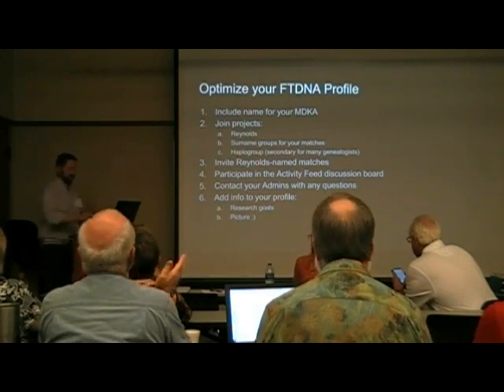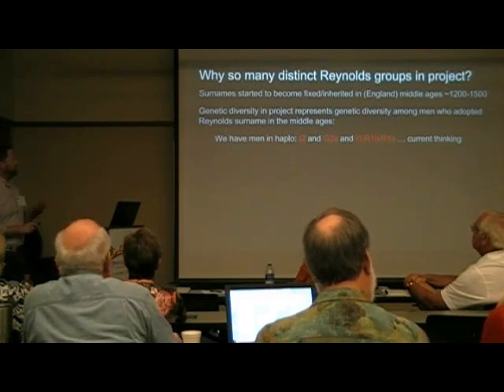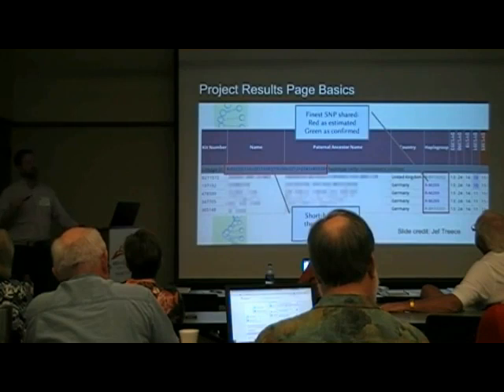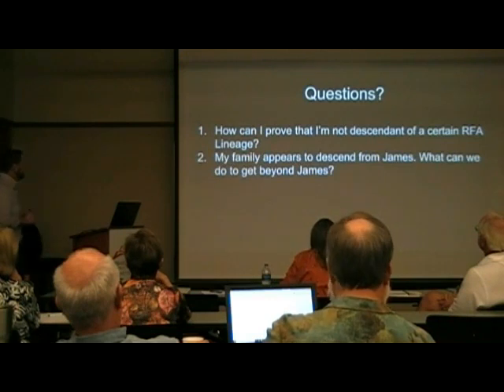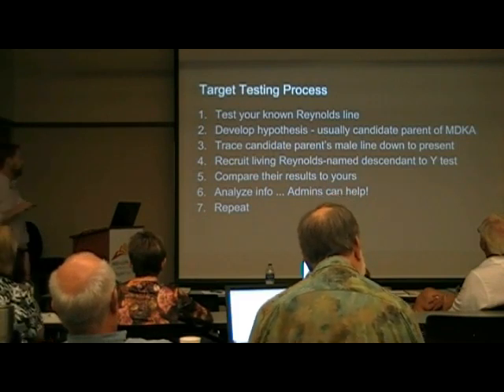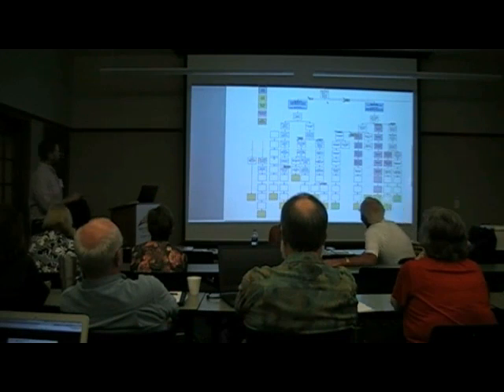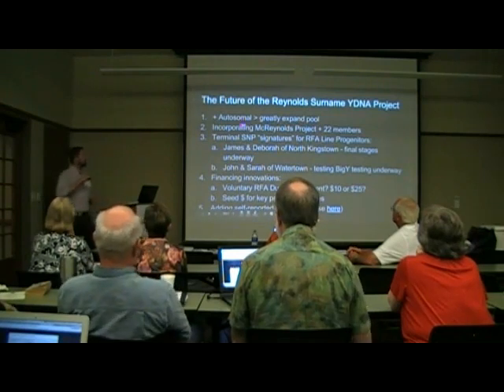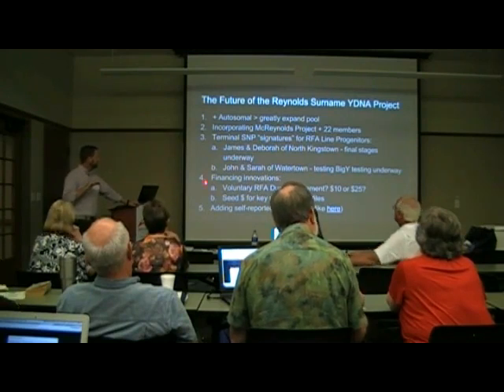Part 2: Reynolds YDNA Project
Part 2 of 3 videos on the Reynolds Surname YDNA Project from the 2018 Reynolds Family Reunion in Independence, Missouri.